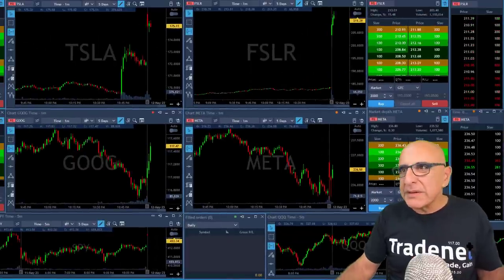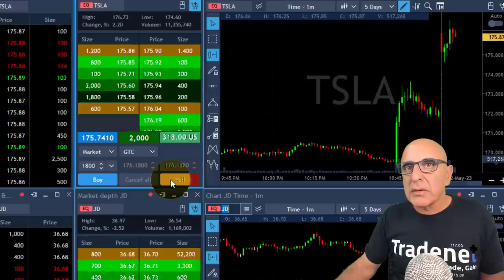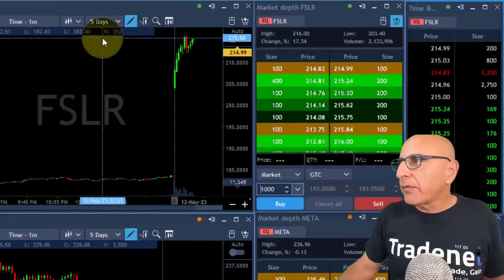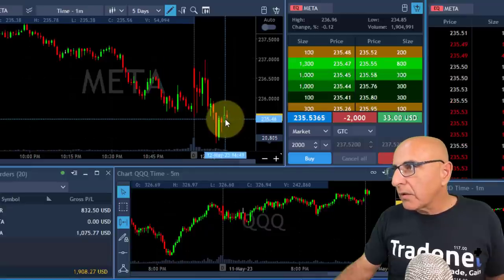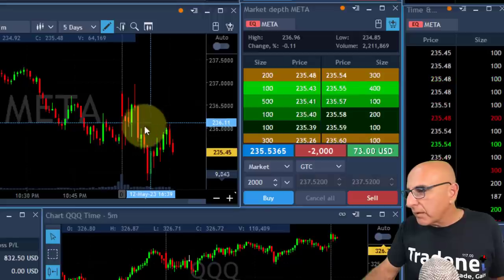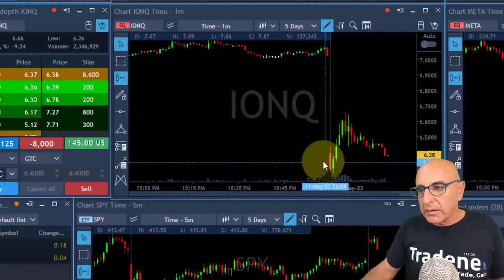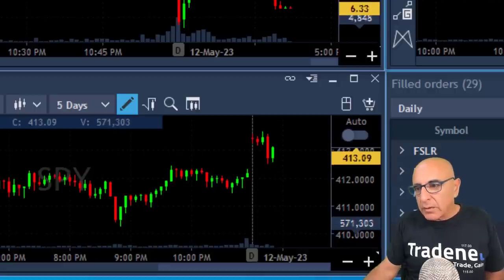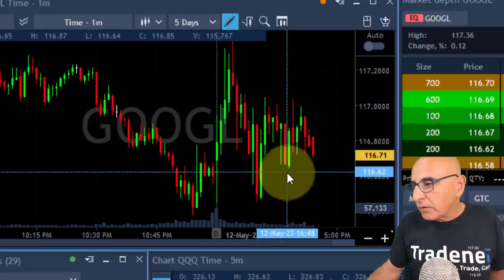+$3,575.98 - This Is Why I Avoid Day Trading Penny Stocks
Live Day Trading Stocks - Earning $3,000 trading FSLR, IONQ, META and TSLA. Meir Barak live trading on May 12th 2023. This is why I don't trade penny stocks...